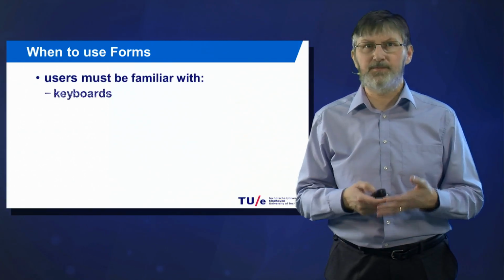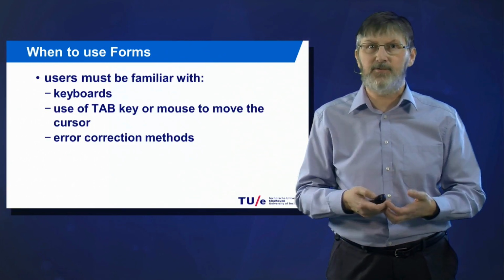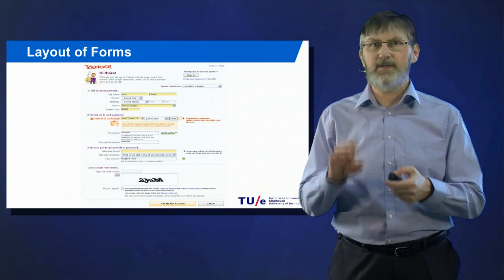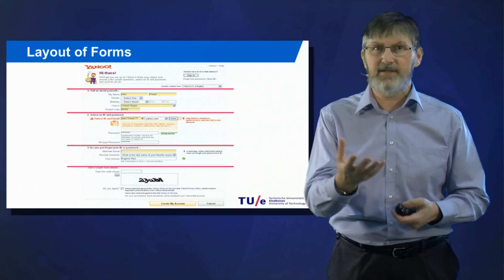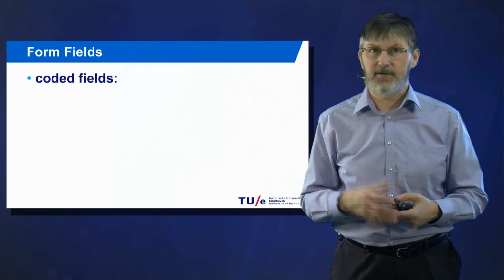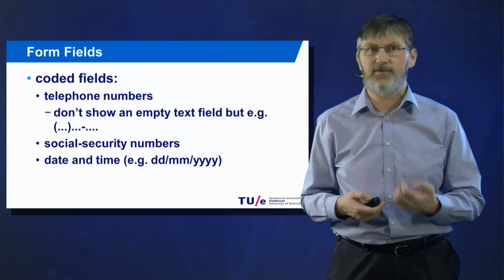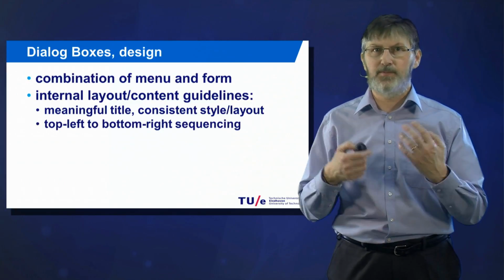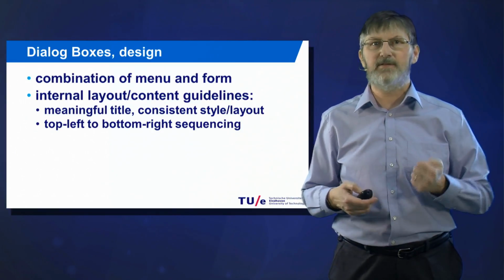Human-Technology Interaction. Lection 6. Part 6 of 9.